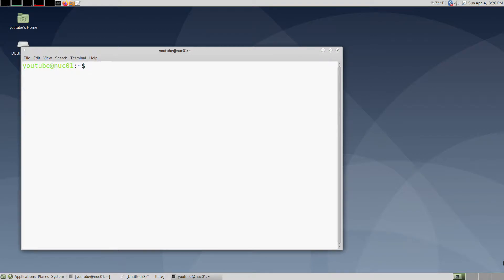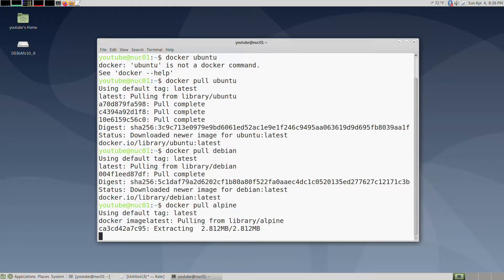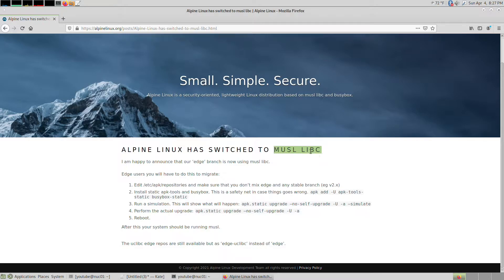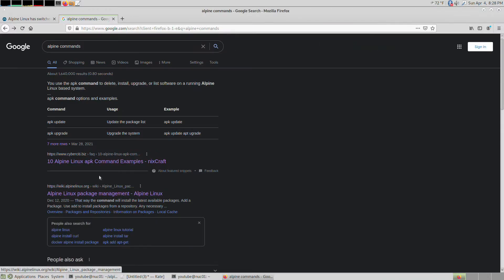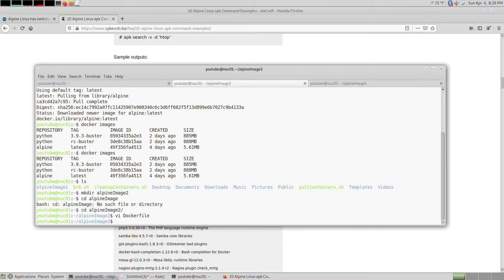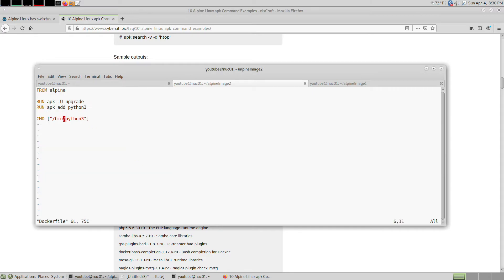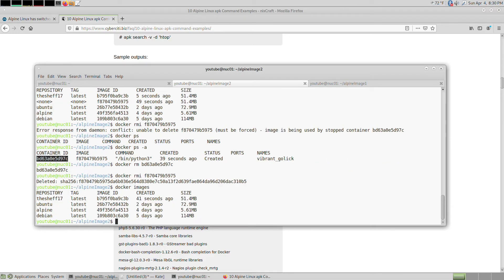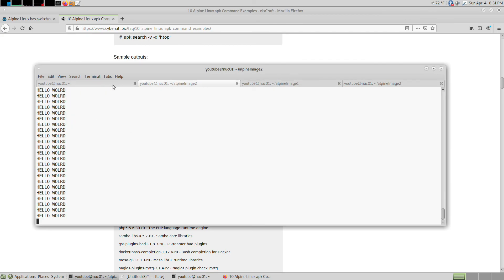Creating smaller compact docker images with Alpine Linux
Creating an alpine docker image is the preferred method due to the size of the final image.